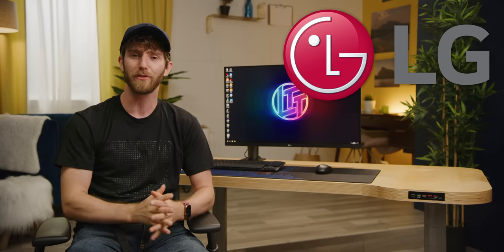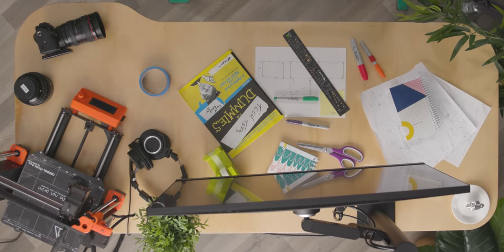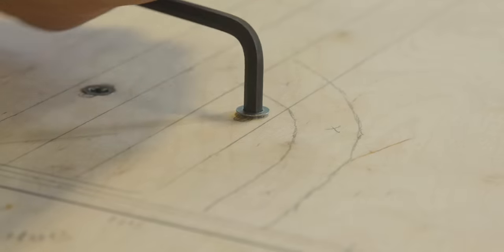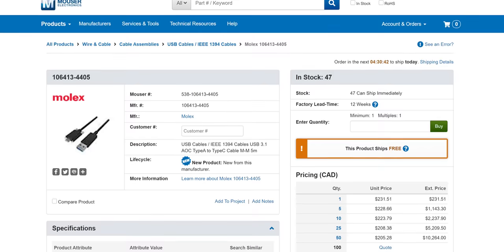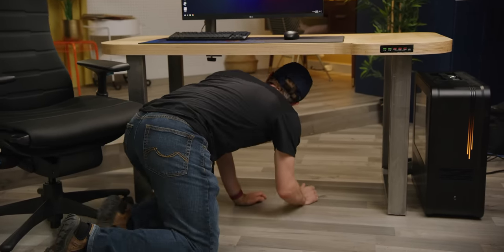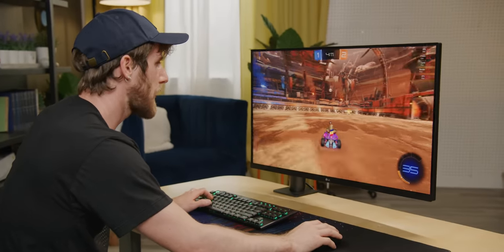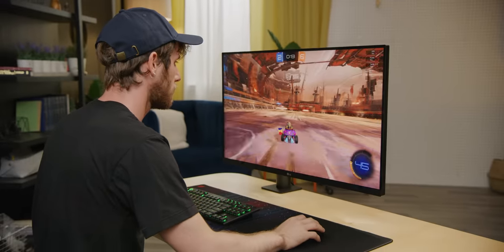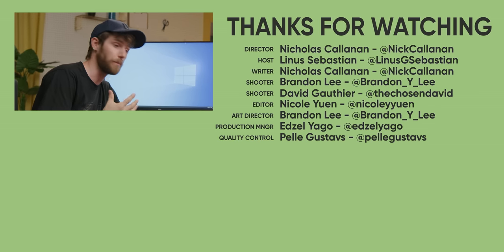Project Zero Cables - The Cleanest Desk Setup EVER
Our process from start to finish on how we scratch built our cleanest desk build yet. Incorporating a flush mount USB 3 hub, widen wireless charger, and well hidden cable management. With the LG UltraFine Ergo 32in sitting on top. It might just be the cleanest desk ever.